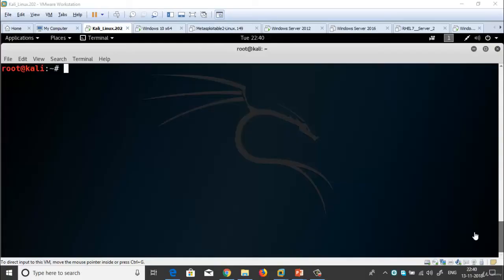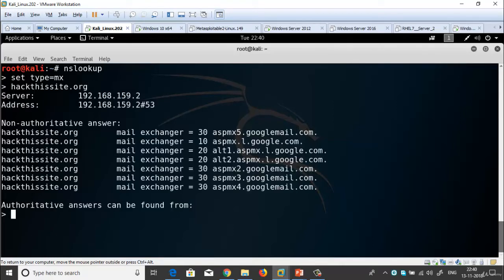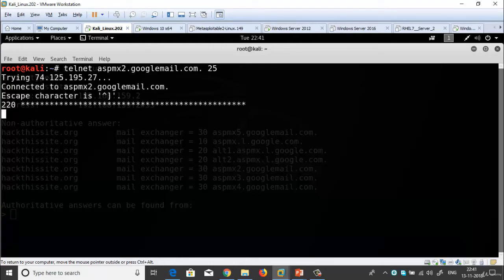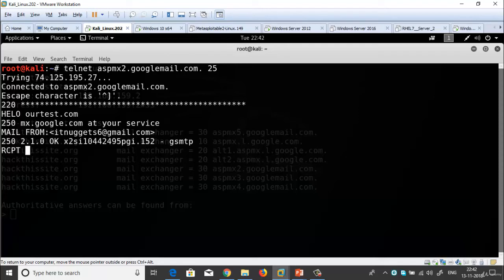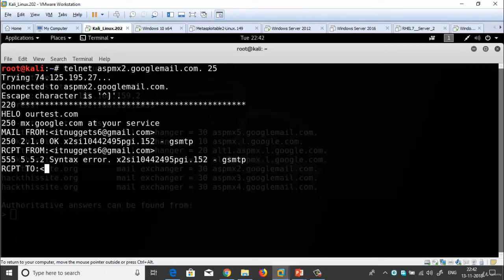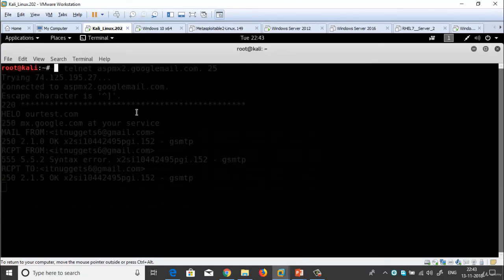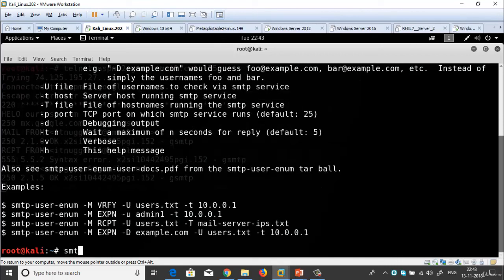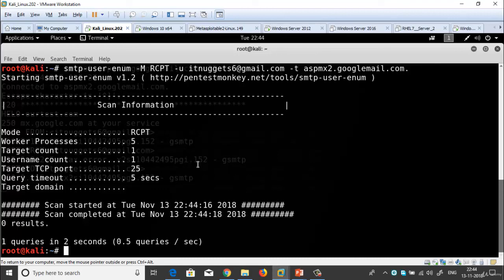How to SMTP Enumeration #2022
How to SMTP Enumeration